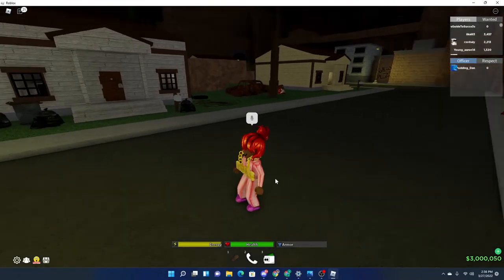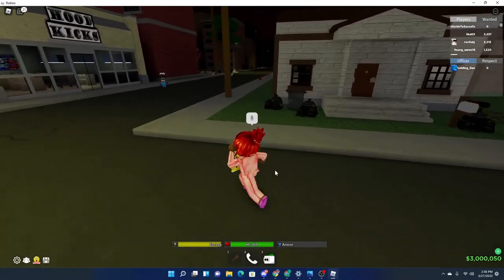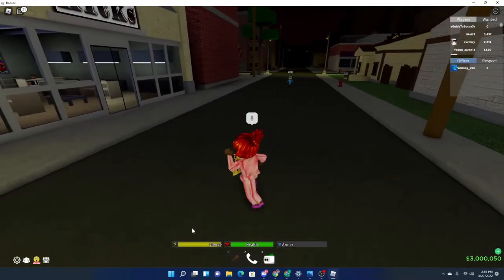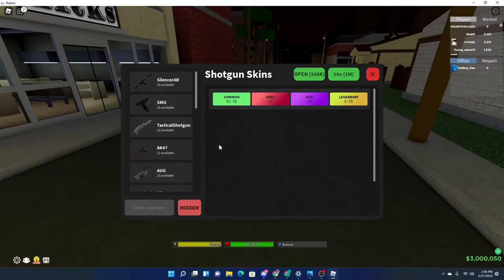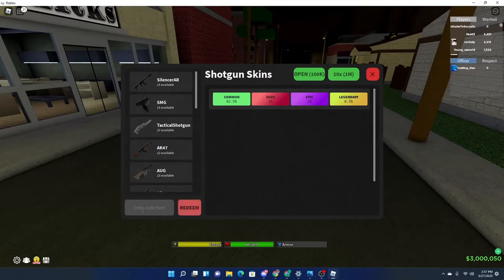FREE 3 MILLION DA HOOD CASH (2022) (NEW UPDATE)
CODE: "DHUpdate" - GET FREE 3 MILLION DA HOOD CASH

🛡️ STAFF TEAM:
Double / Producer & Editor